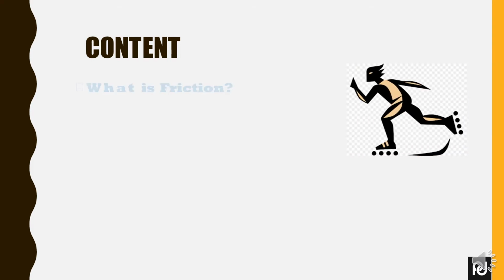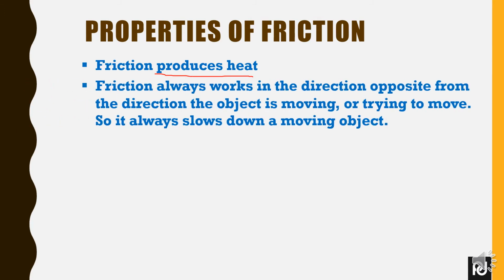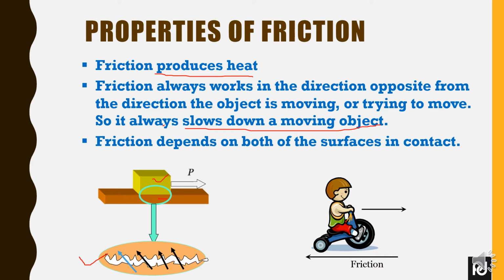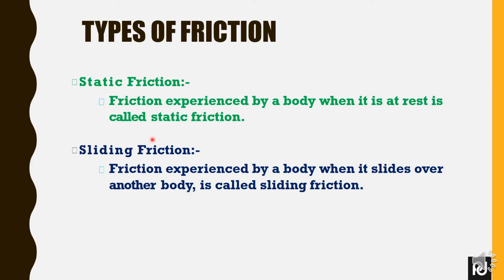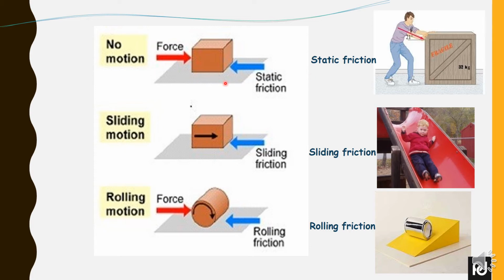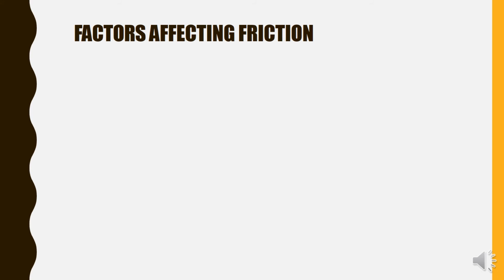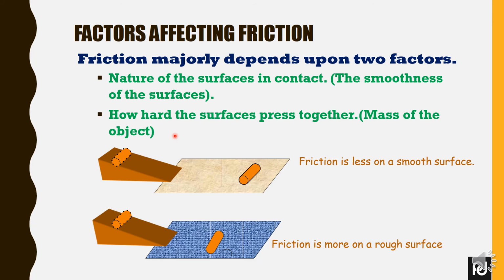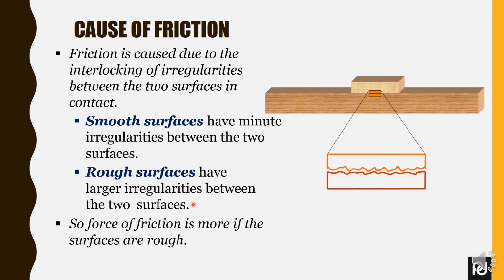CBSE|Class-8 |Friction: A necessary evil (Session 1)|Mr. Parth Davda